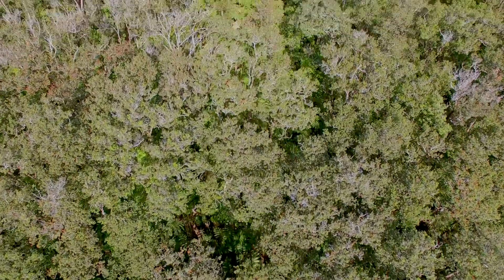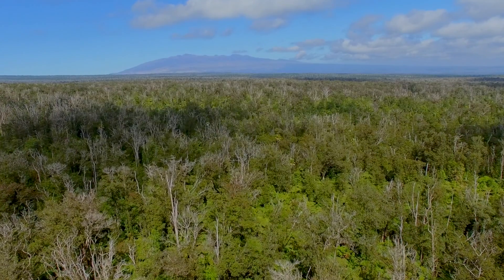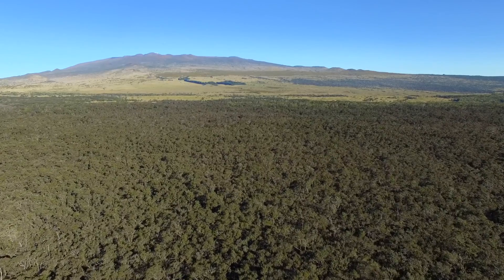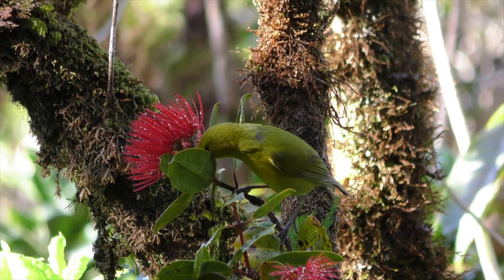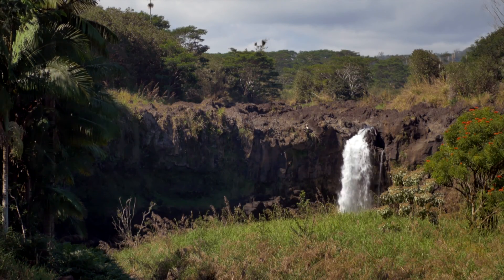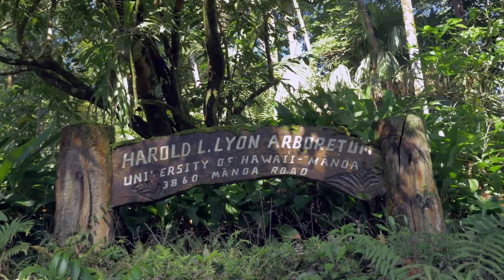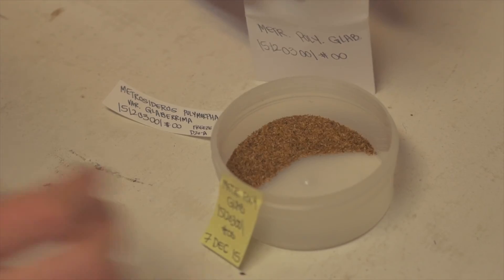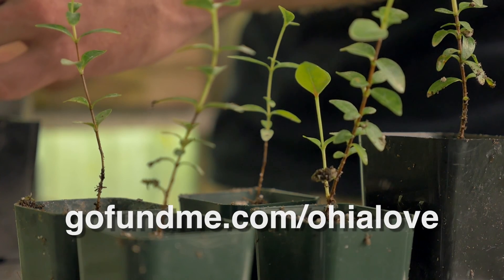Seeding the future of the ʻōhiʻa tree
University of Hawaiʻi scientists are working diligently to protect and preserve the ʻōhiʻa tree, which is being threatened by Rapid ʻŌhiʻa Death, also known as ROD. The disease has already decimated more than 34,000 acres on Hawaiʻi Island, leaving once lush forests scattered with the white skeletons of dead ʻōhiʻa trees.

To save the ʻōhiʻa tree from extinction, the Seed Conservation Laboratory at UH Mānoa’s Lyon Arboretum is launching a campaign in February 2016 to fund an effort to collect and bank ʻōhiʻa seeds.